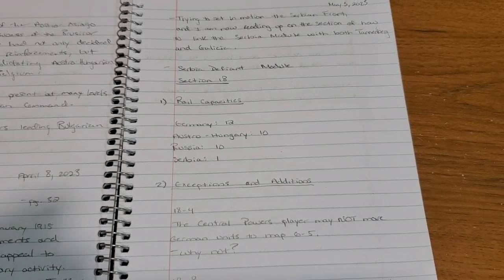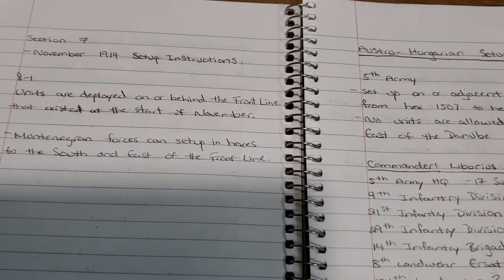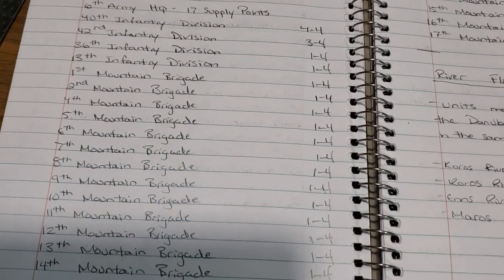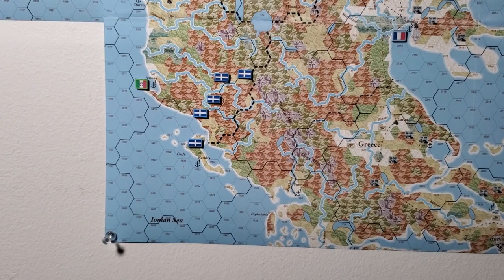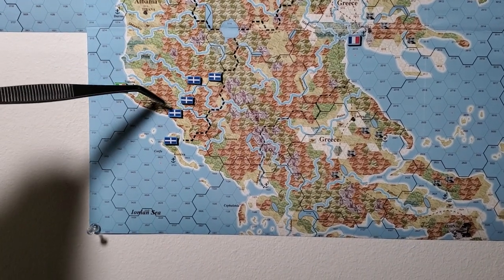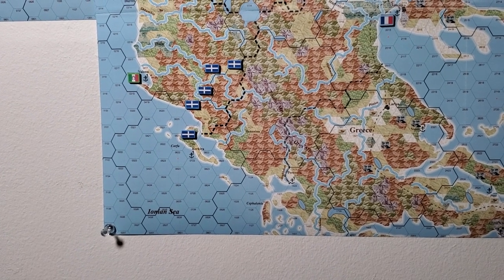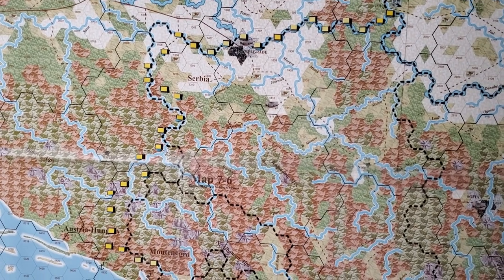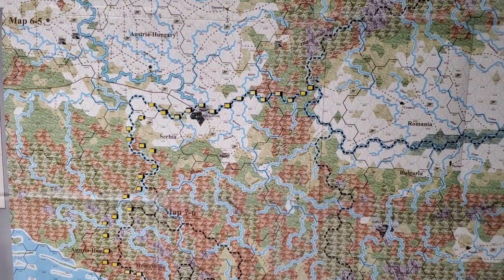Trying To Figure Out The Level Of Detail I Want To Go With The Other Fronts - 02 Nov Turn